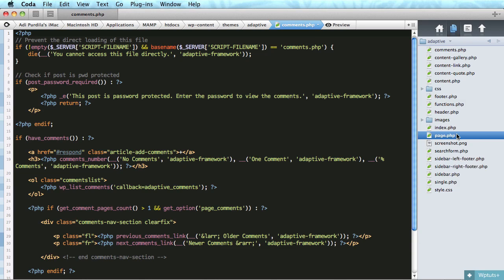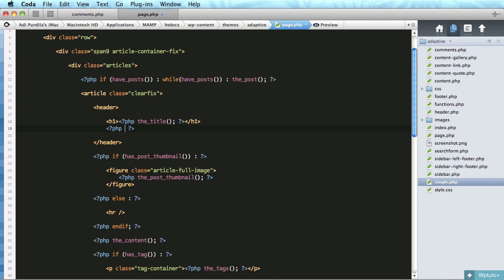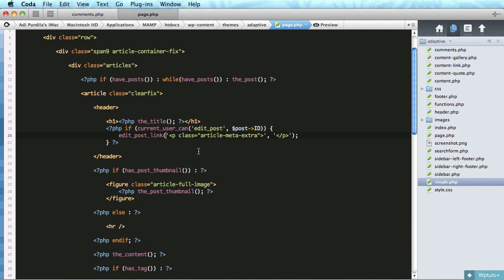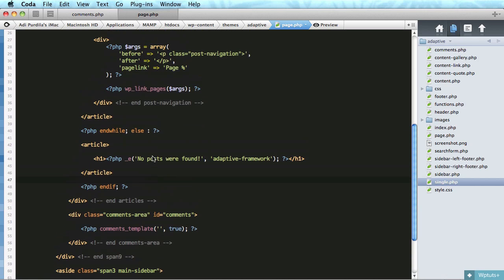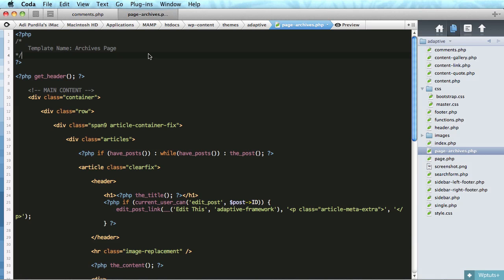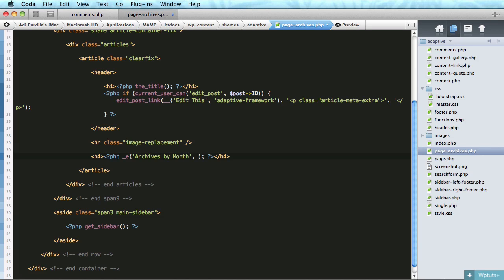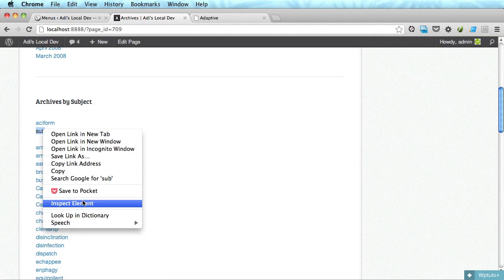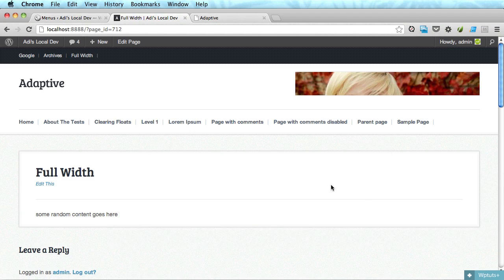Adaptive Blog Theme: Default Page Template (page.php) and Custom Page Templates